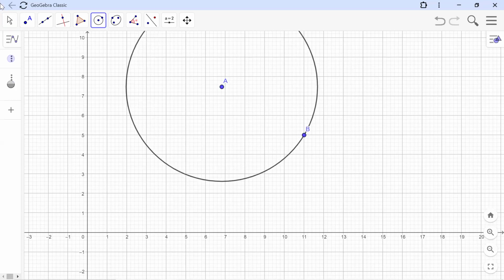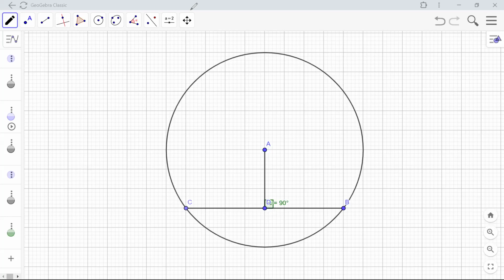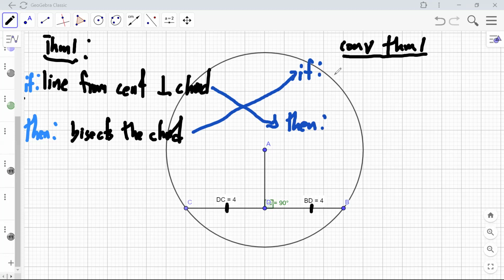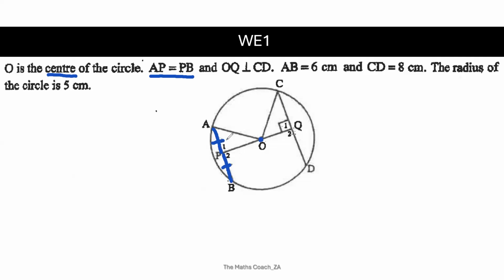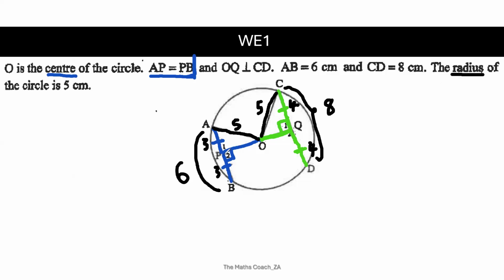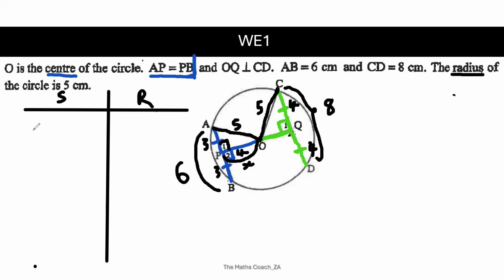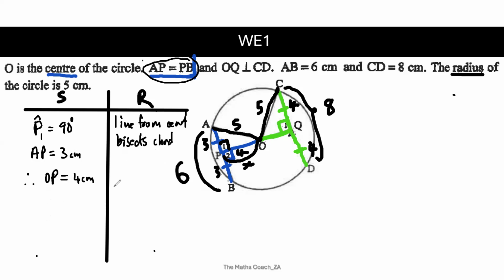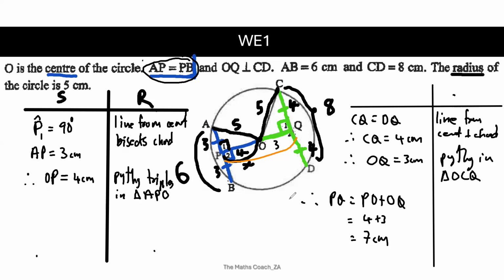Theorem 1 with a worked example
Introduction to the first theorem and its converse:
A line drawn from center perpendicular to a chord, bisects the chord.
Conversely: If a line from center bisects the chord, then it is perpendicular to that chord.